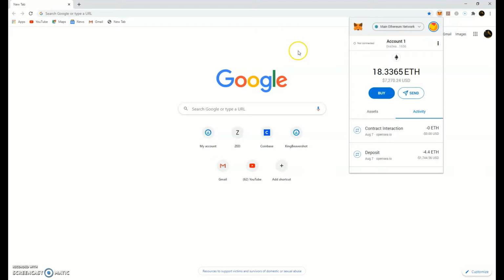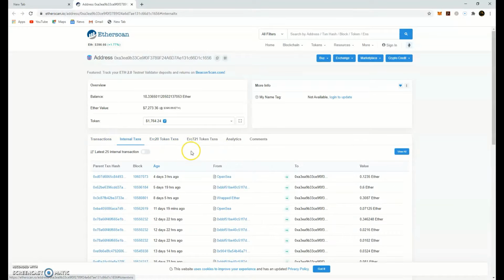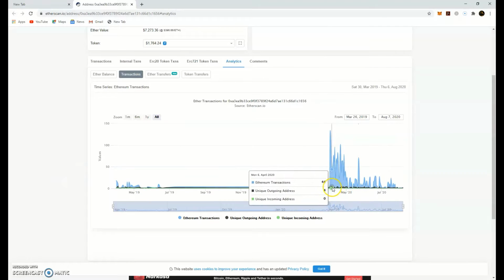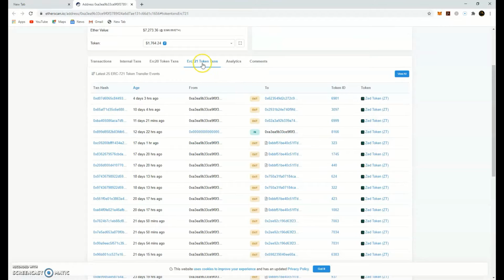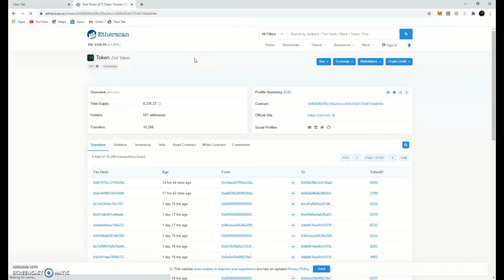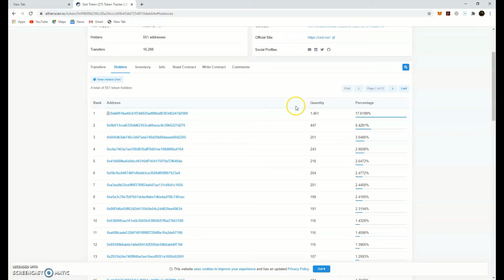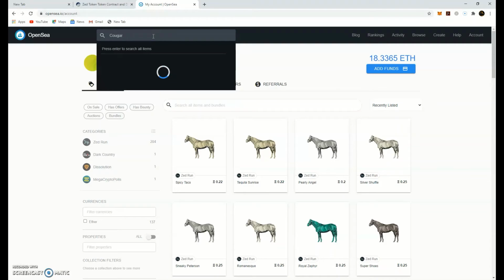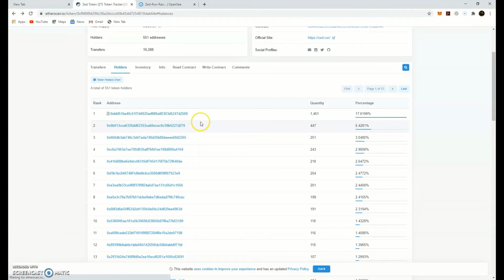Etherscan and 1451 Horses Ready to Race.....??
How to navigate Etherscan, look at total tokens, wallet transactions and a few gems.  Here are some links to zed and getting started